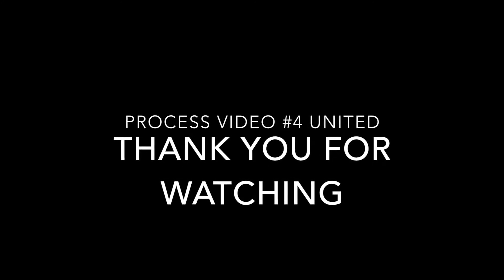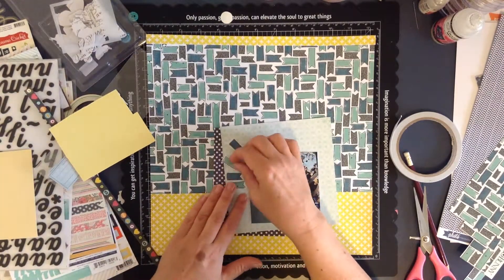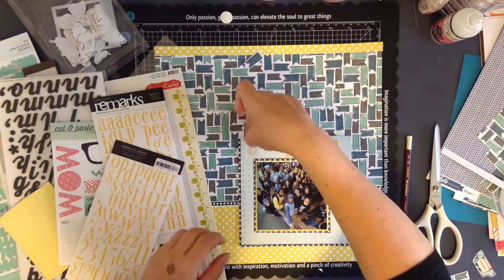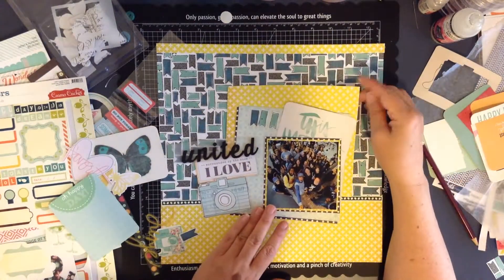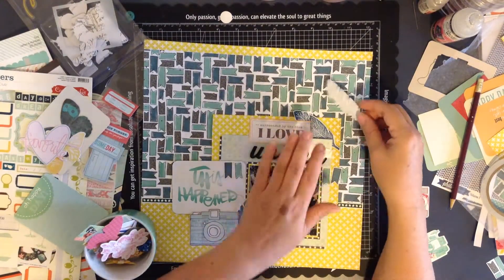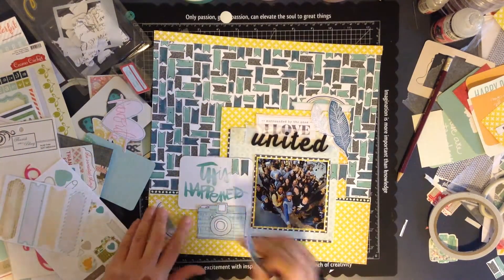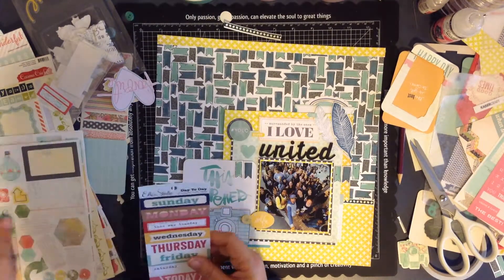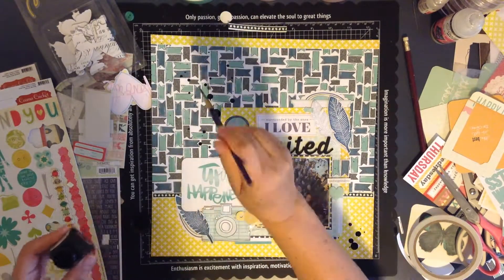Process Video # 4 United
Thank you for stopping by.
My pretty paper love on Facebook
and jenboxes on Instagram
you can also find the info for the scrap stash club